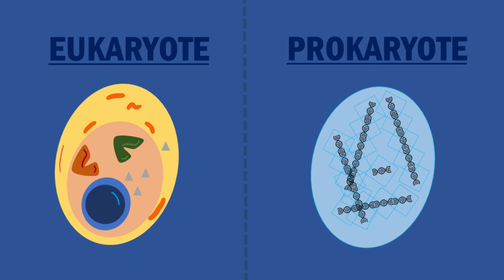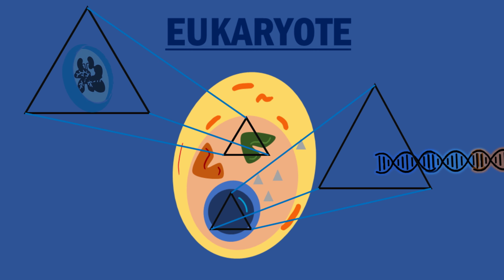The Evolution of Multicellularity | Breakthrough Junior Challenge 2020 | By Neel Sirivara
This is a video for the breakthrough junior challenge explaining the elementary evolution of multicellular organisms, which has been widely disregarded despite its importance to the life sciences.